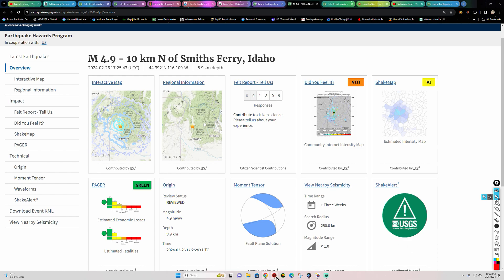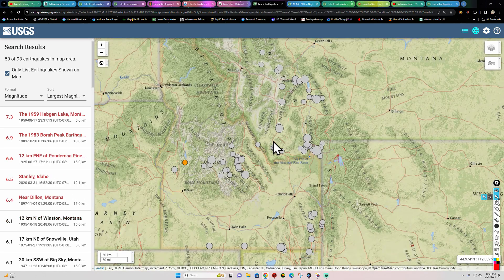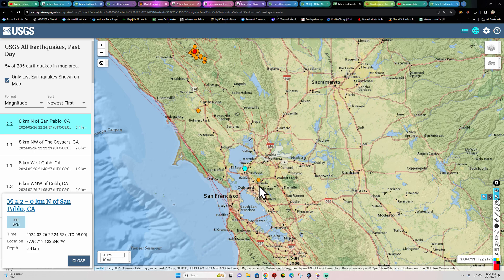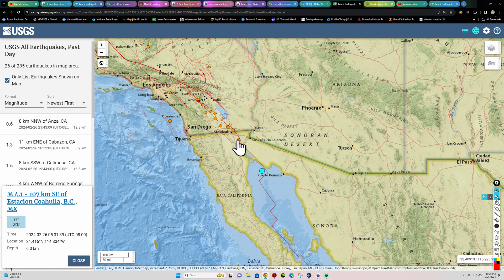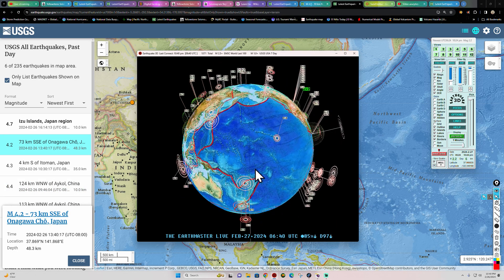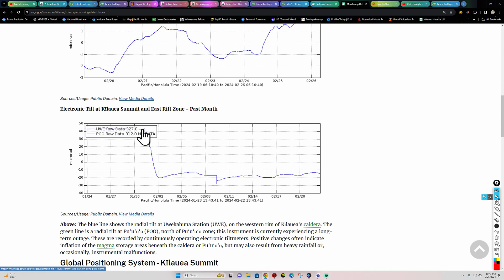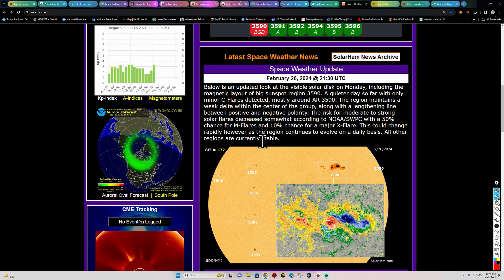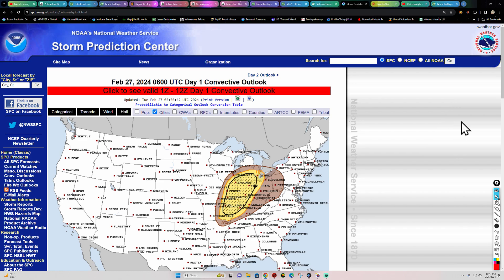Will we see another X-flare soon? Earthquake activity on the Hayward fault. MON night 2/26/2024